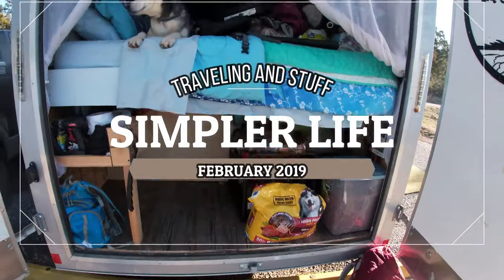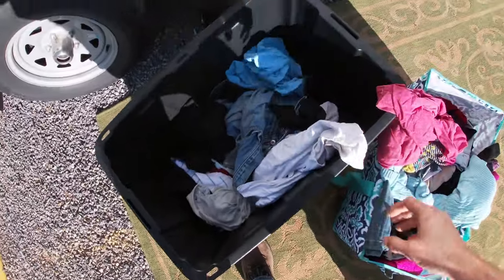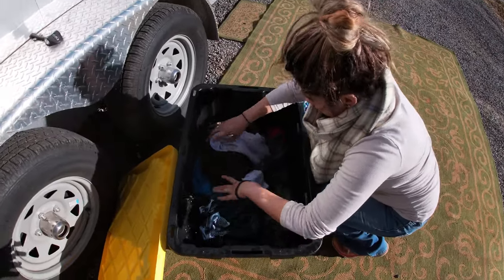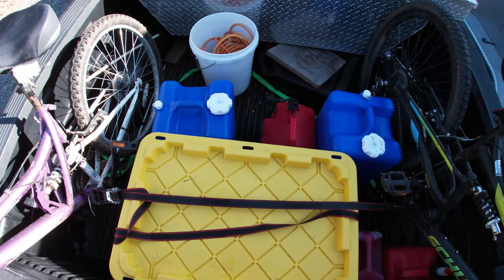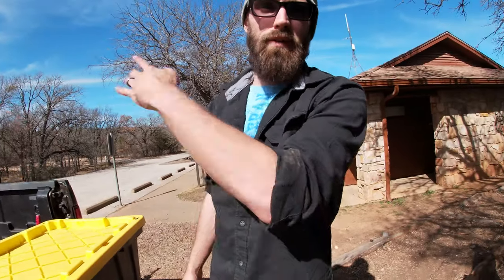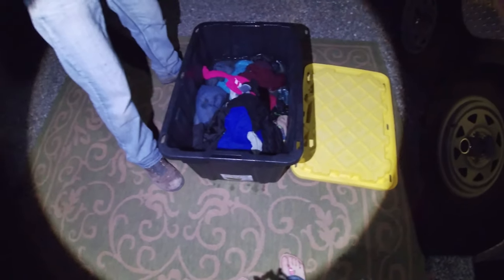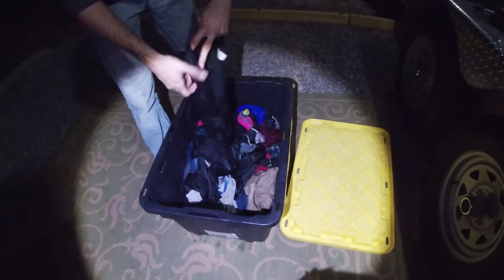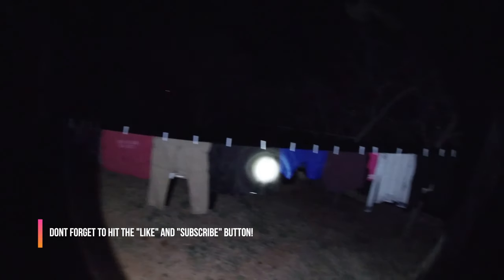How To Do Free Laundry While Traveling In a Tiny Home!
We recently learned how to wash our clothes for free besides the soap. This is the first time we have ever tried this so im sure we will get a better proccess down. But we do show you the basics of this simple process!

We will see ya'll on the next video!